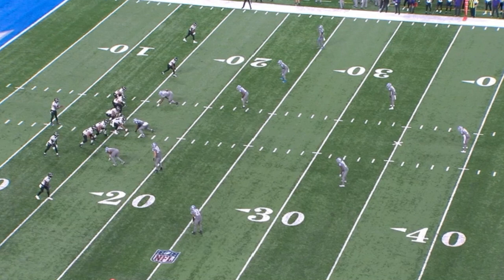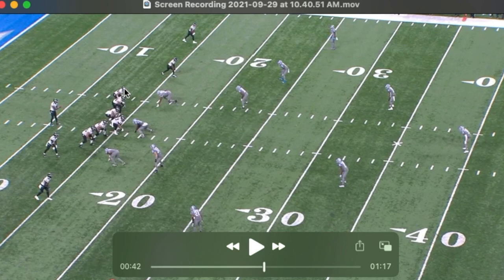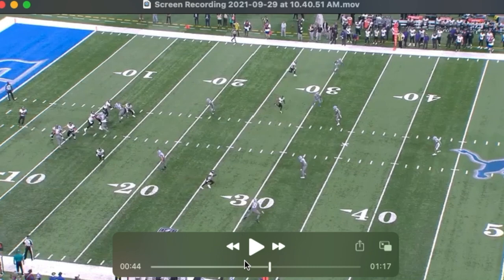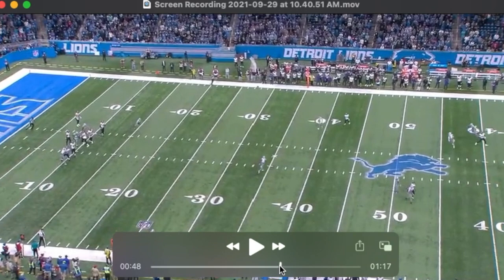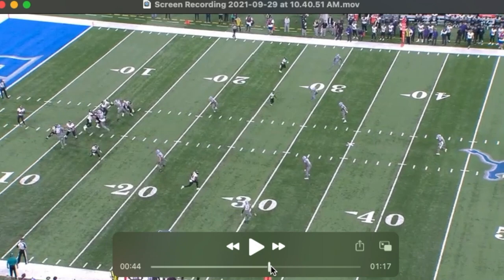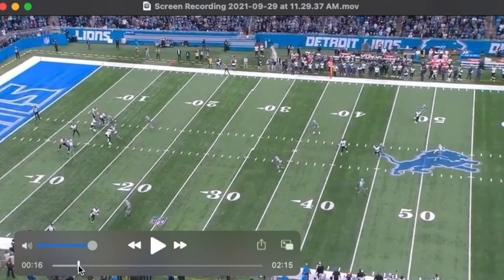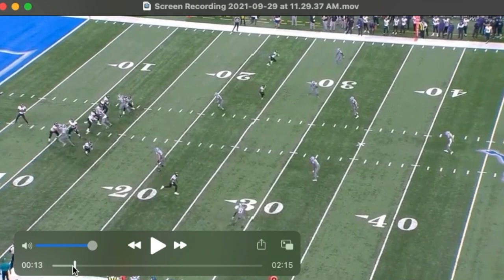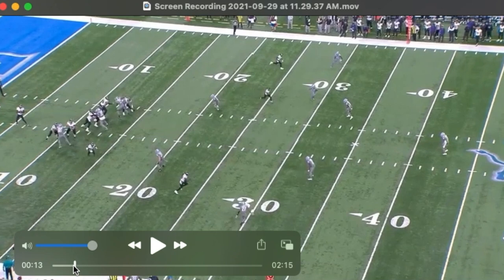Lamar Jackson lets it rip!